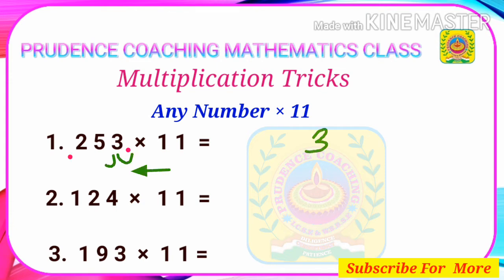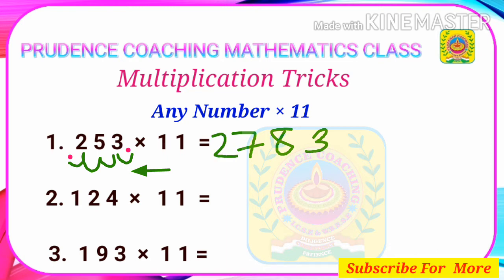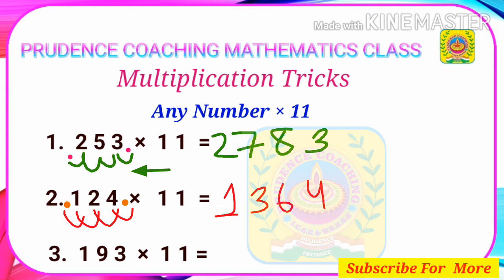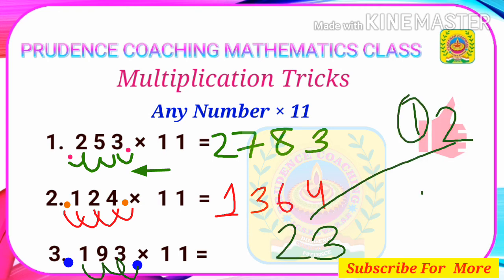Multiplication Tricks by 11 within seconds || Vedic Maths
# icseenglishsolution

Join the following group to get latest study materials for English Literature , Language , History, Geography , Biology and Physics

Click on the link given below to watch the followings:
Your World by Georgia Douglas Johnson
Line by Line Explaination, About the Poet, Summary of the Poem, theme and Analysis: